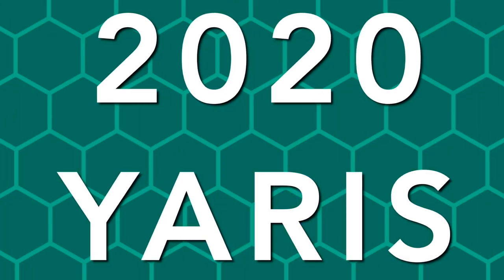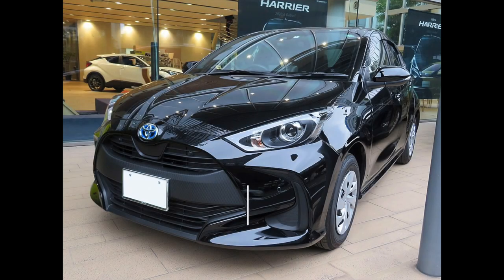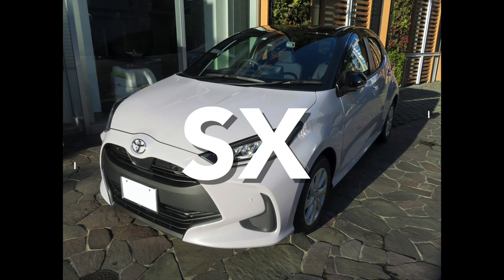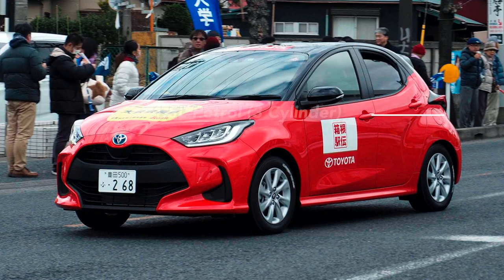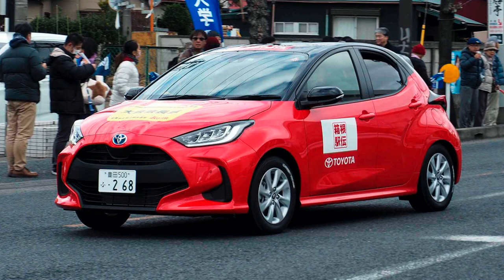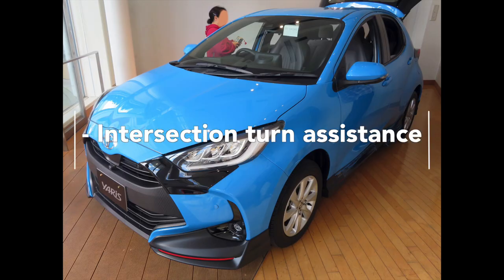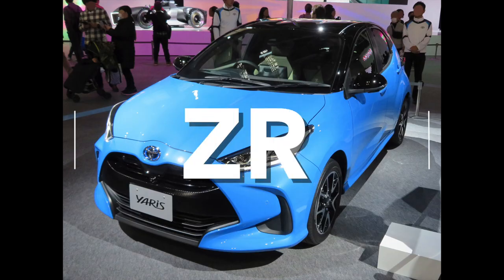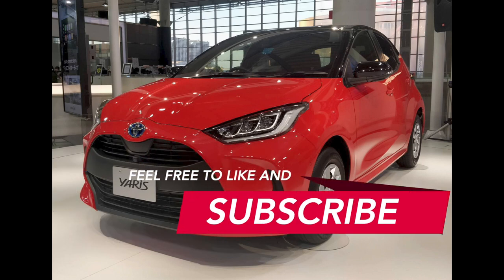What you need to know on the 2020 Toyota Yaris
Test drive for Melbourne ONLY